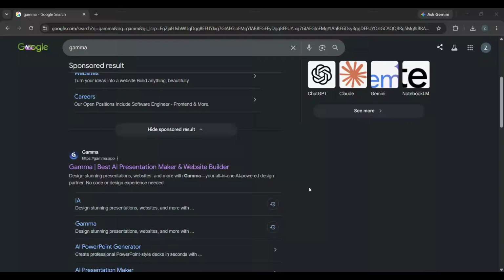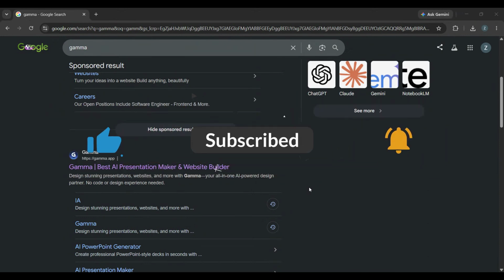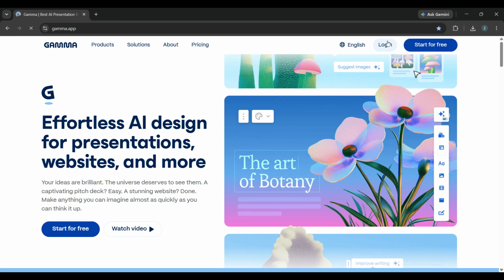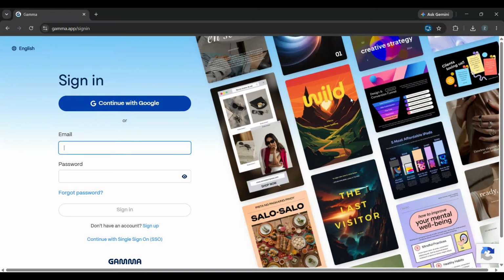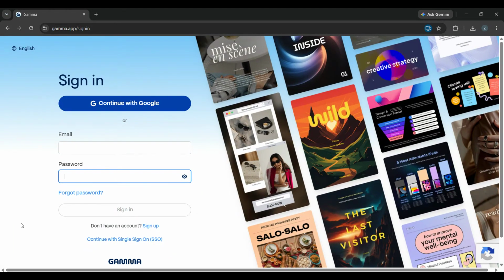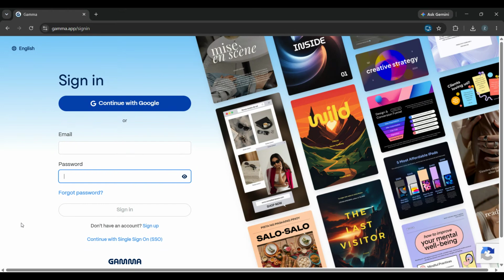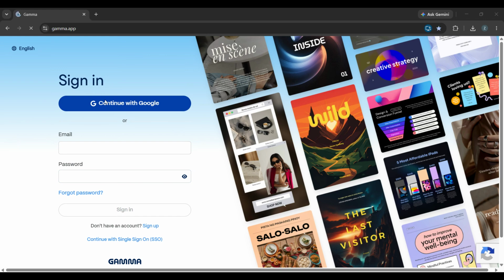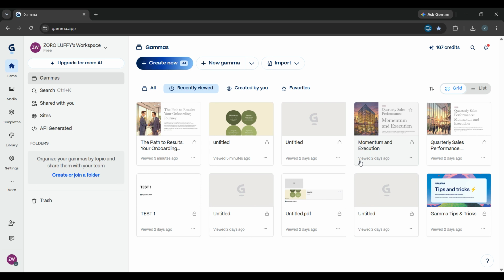How To Sign In Gamma App (Step By Step Guide)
Learn how to sign in to Gamma app using Google, email and password, or SSO in this simple step-by-step tutorial. Get into your Gamma account quickly and start creating without confusion.

🕚Timestamps:
0:00 Intro
0:20 Open Gamma App And Click Log In
0:34 Continue With Google
0:59 Sign In With Email And Password
1:25 Sign In With SSO
1:47 Login Tips And Troubleshooting
2:12 Outro

✍️What You'll Learn In This Video:
• How To Sign In To Gamma App With Google
• How To Sign In To Gamma App With Email And Password
• How To Use Gamma App SSO Login For Work Accounts
• How To Choose The Correct Gamma Login Method
• How To Troubleshoot Common Gamma Sign In Issues

💡Pro Tips:
• Always use the same login method you used during signup.
• If you have multiple Google accounts, double-check the correct Gmail address.
• For company accounts, make sure your SSO access is active.
• Bookmark the Gamma login page for faster access later.
• Keep your password manager updated to avoid sign-in mistakes.

🌐 Access Gamma Here:
  gamma.app